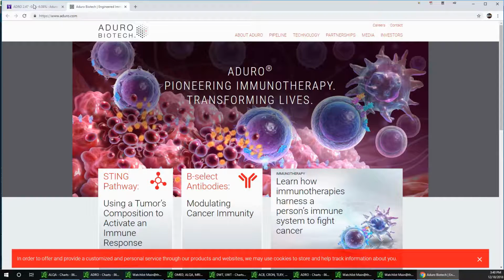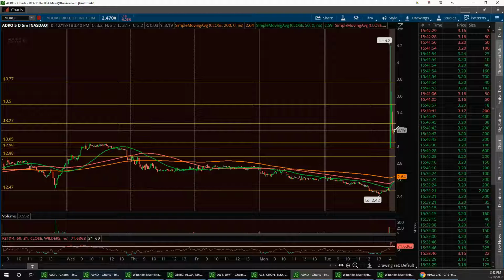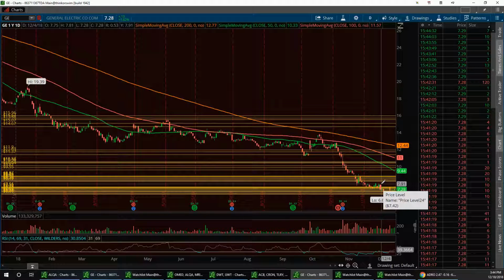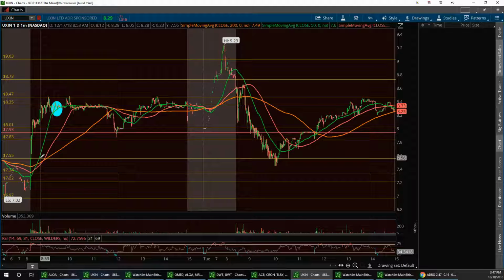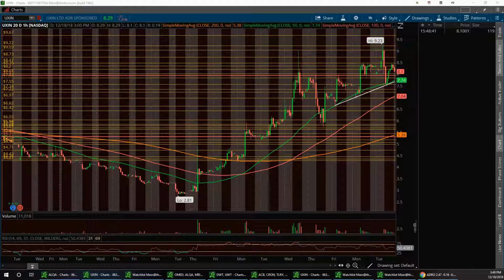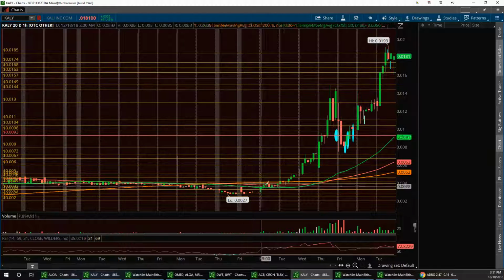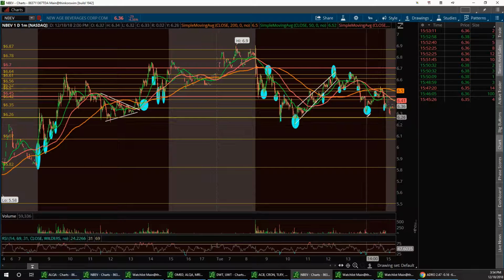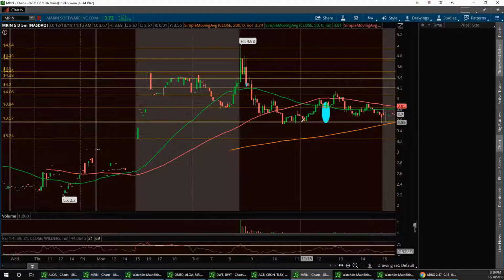Vegas & Jim Wall Street Report ADRO GE UXIN KALY NBEV MRIN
SONG in Intro Video is : For the LOVE of Money by SME Legacy Recordings

Then after you have downloaded the APP you can check out the room FREE for 2 Weeks, here

We are on voice all day together during the day with real time trading analysis and coaching! Come learn with us . Nothing to lose! Let your experience with us decide ! After that it is 35$ a month less than a cup of coffee!

'Pop by and don't be :relaxed:️ shy.

If your are interested to be on our waiting list for OTC coaching please comment in our videos .

We will also be having coaching classes for stocks as well separate from OTC as they are a different market!

iluvstocks merchandise coming soon!!!

SONG in Intro Video is : For the LOVE of Money by SME